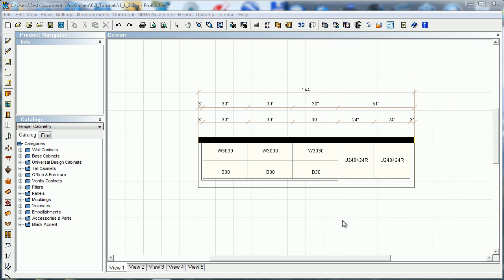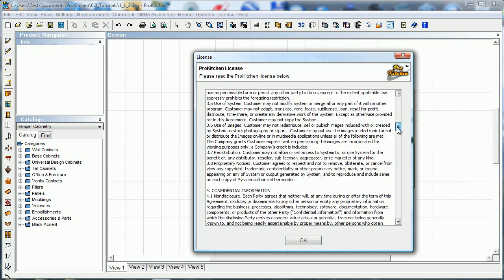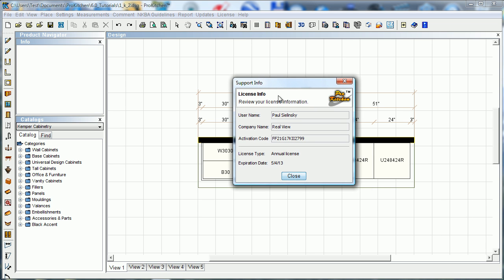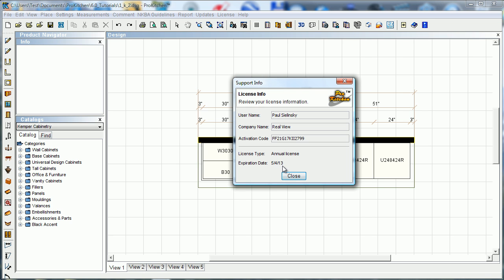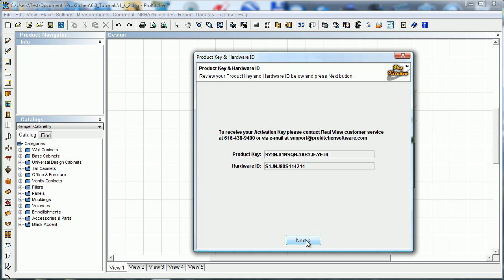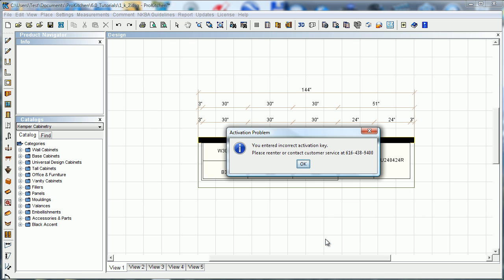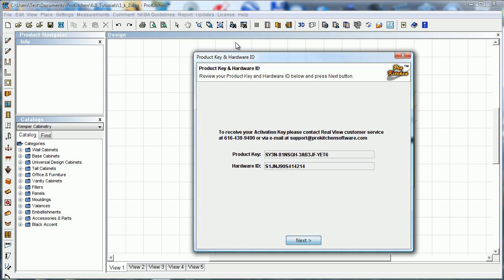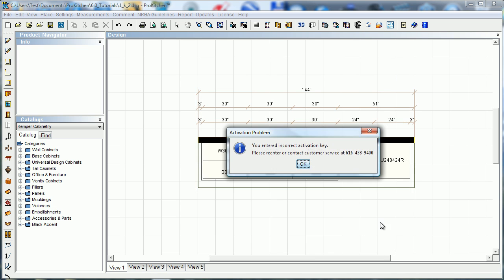Viewing Your ProKitchen License Key and License Agreement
How to view your License keys and License agreement